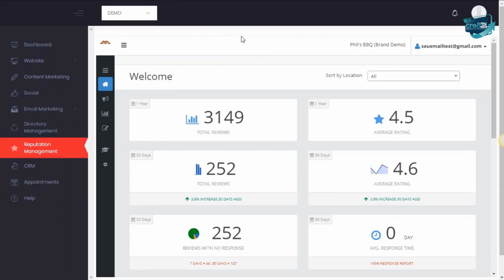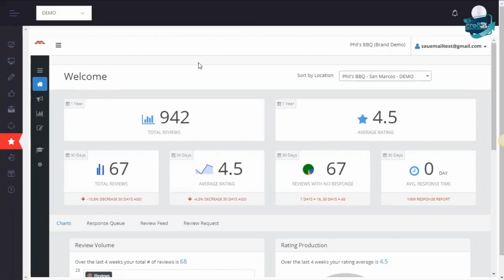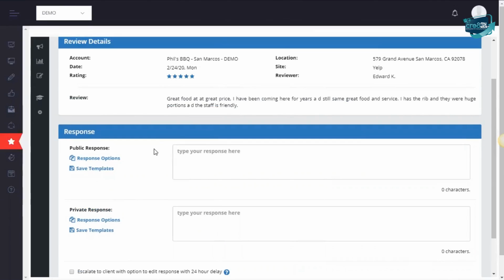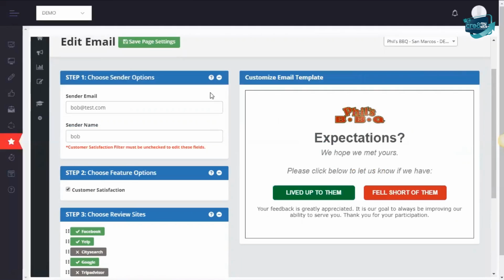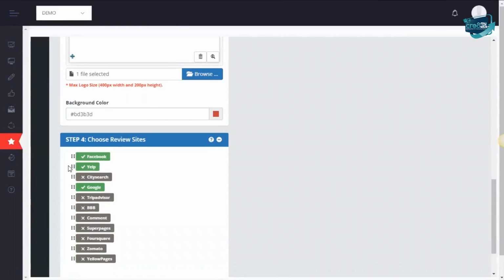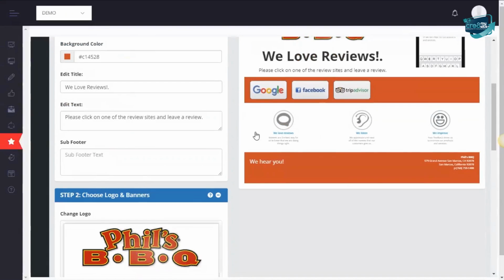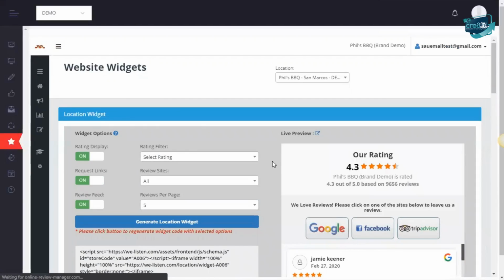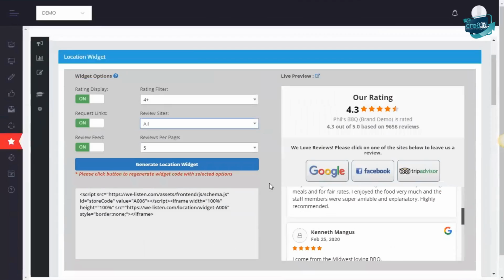Cre8 Platform Demo Reputation Managment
In this video we will show you a quick snapshot of our Reputation (review) Management software. Take control of your business and get more 5 star reviews from your clients. Follow up with those who have not reviewed, and respond to your reviews directly from the dashboard. You can even combat bad reviews before they make it to the top sites like Google.